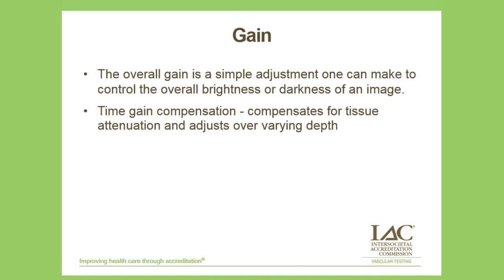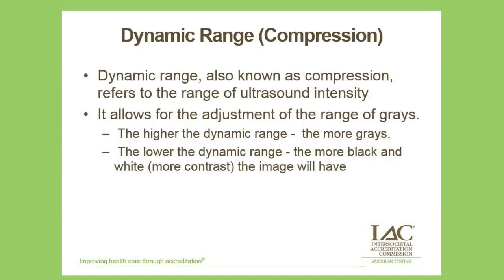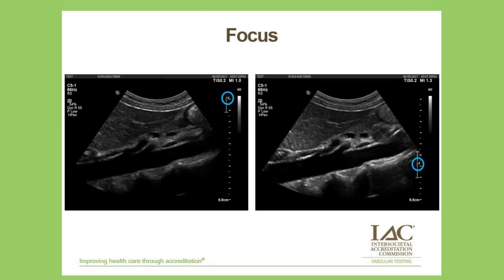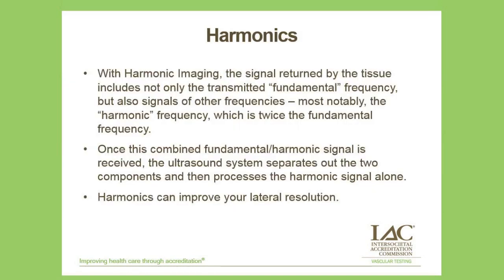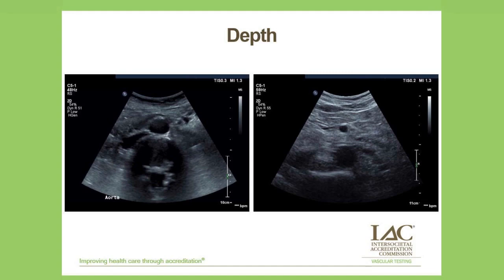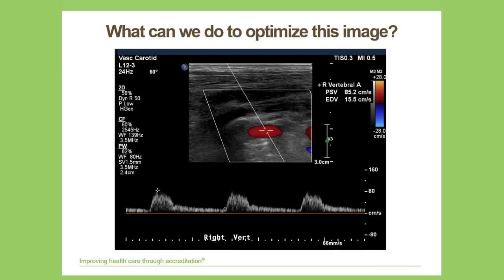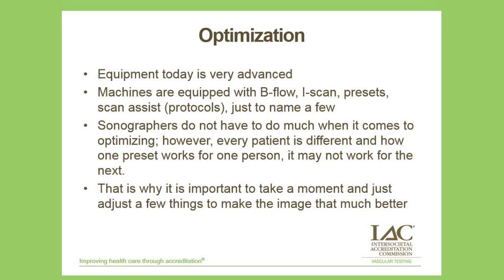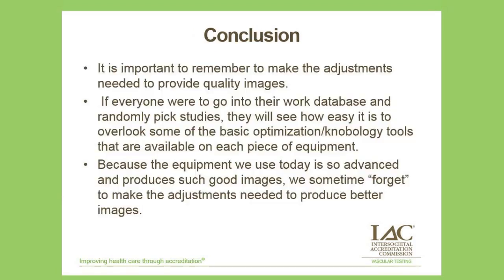Image Optimization, a webcast by IAC Vascular Testing.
Image Optimization, a webcast by IAC Vascular Testing, is presented by Alia G. Grattan, MBA, RVT, RDMS.

Please Note: no CE credit is available for viewing.